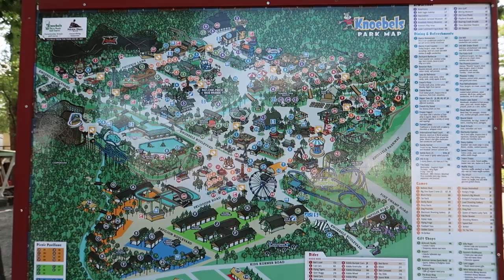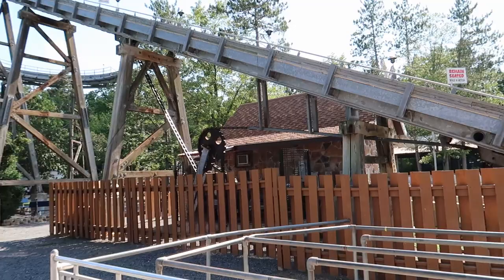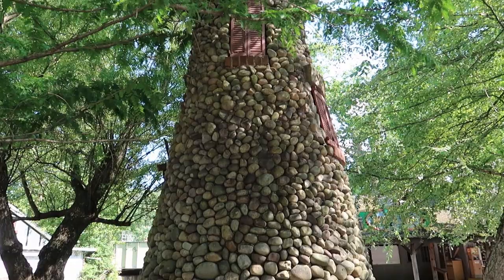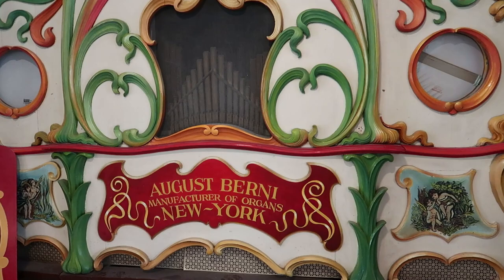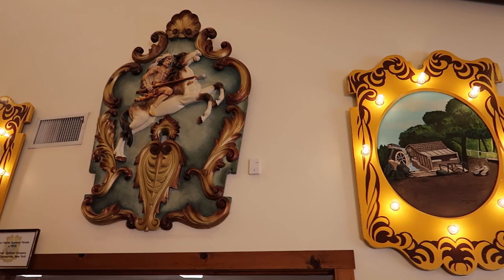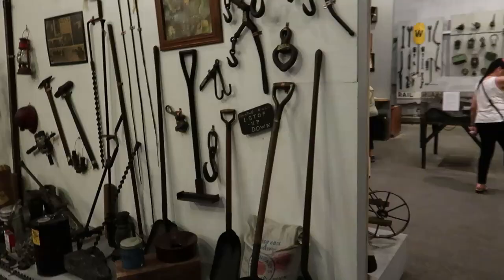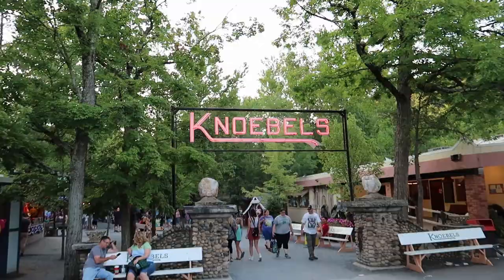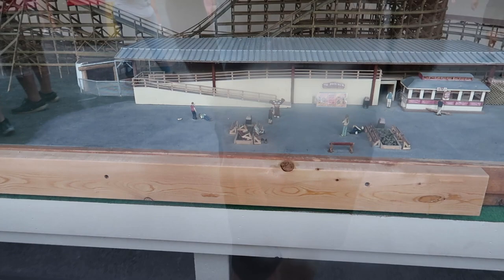Knoebels Amusement Resort, Elysburg Pennsylvania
Knoebels Amusement Resort is an incredible experience. This park is almost 100 years old and is full of charm. Join me as I take you on a tour of the park grounds, visit the museums and ride on the haunted mansion!